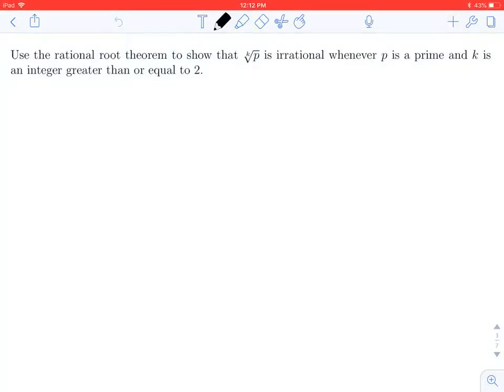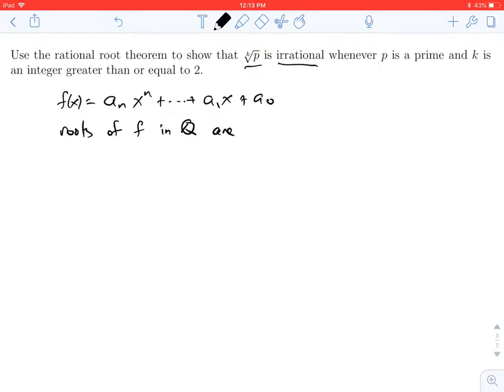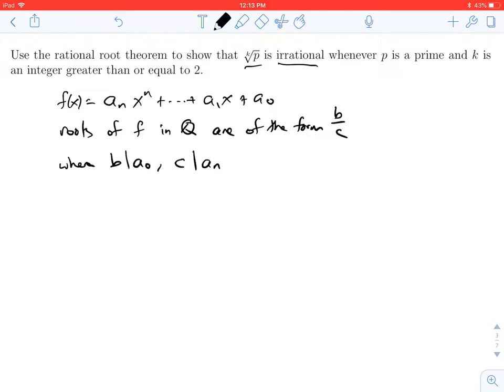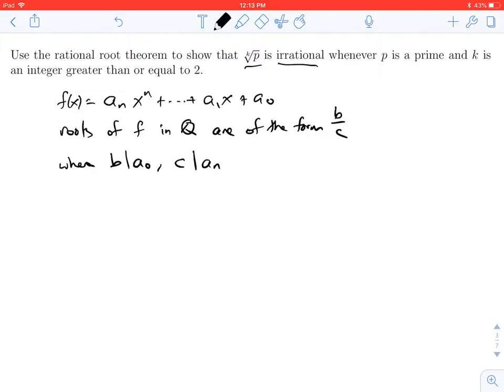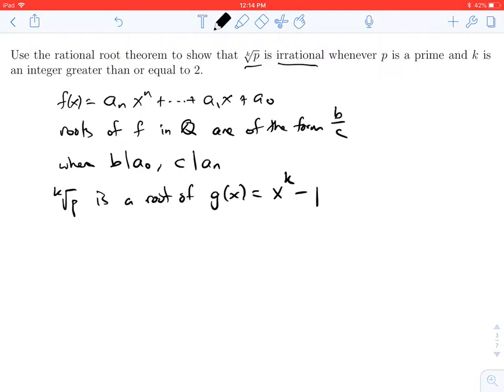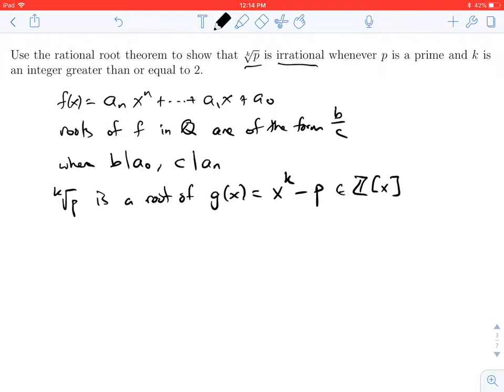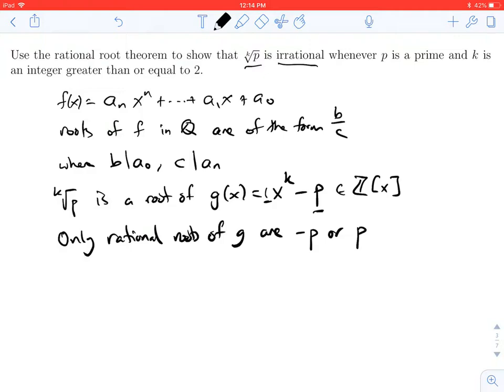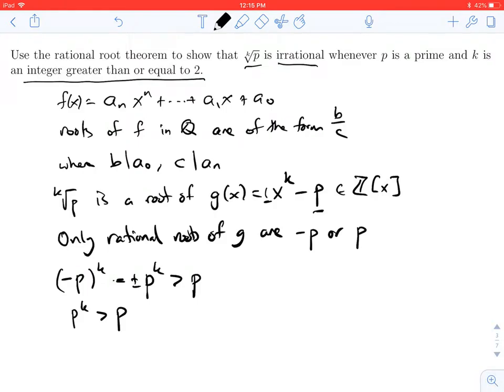Polynomials: Using the Rational Root Theorem to Prove Irrationality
We prove the kth root of a prime is irrational using the rational root theorem.